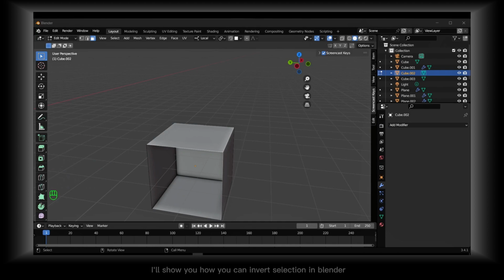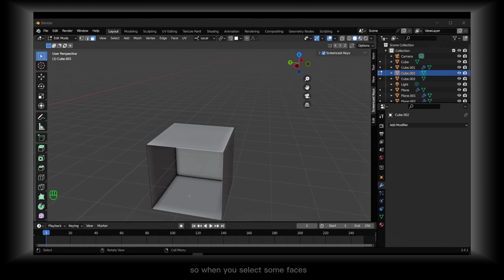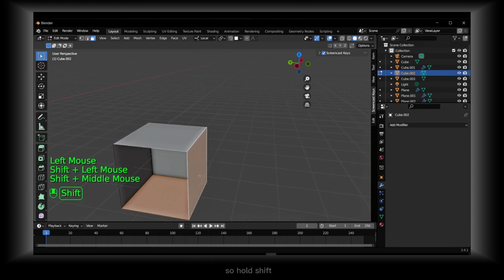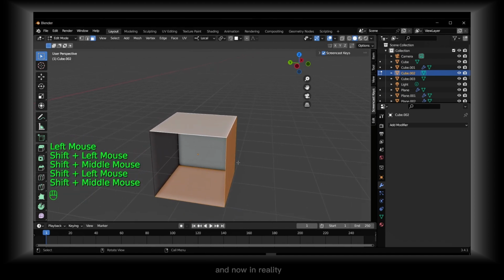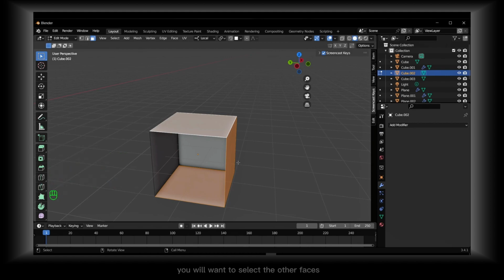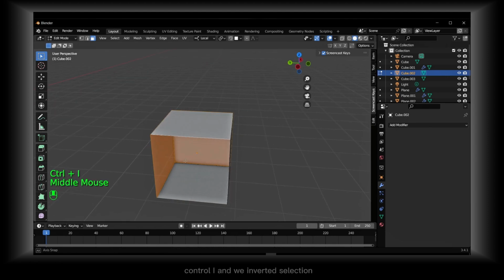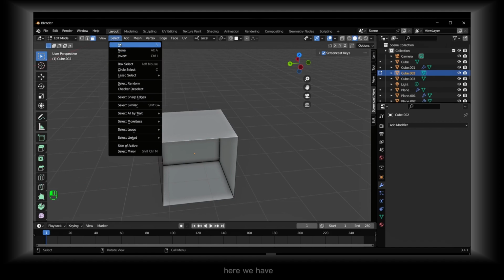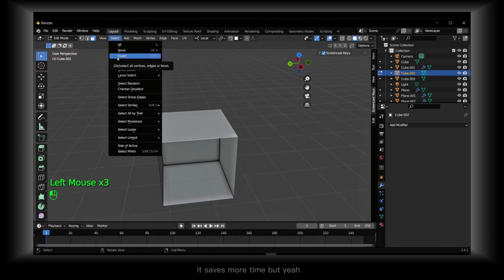Blender Tutorial: How To Invert Selection In Blender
You won't want to miss a single detail of this tutorial since I will take you step-by-step through the entire procedure. So please follow along with me and watch the entire video on How To Invert Selection In Blender